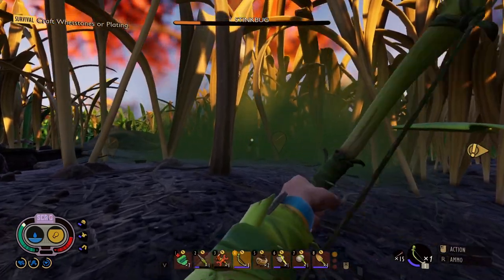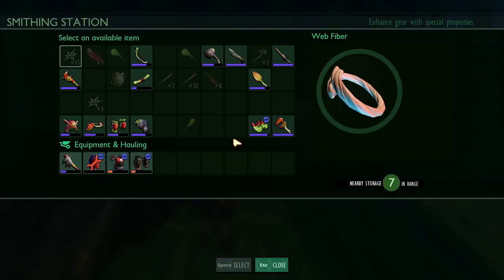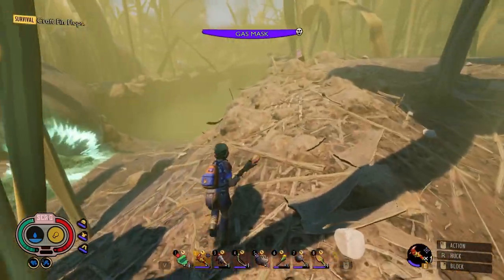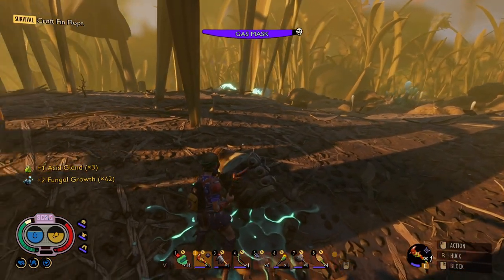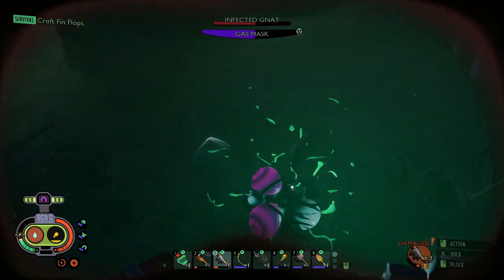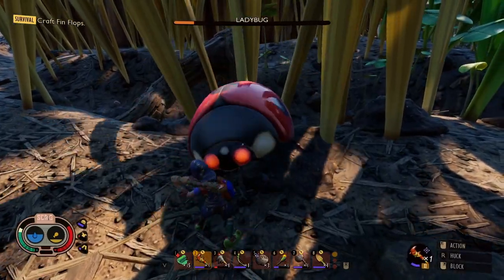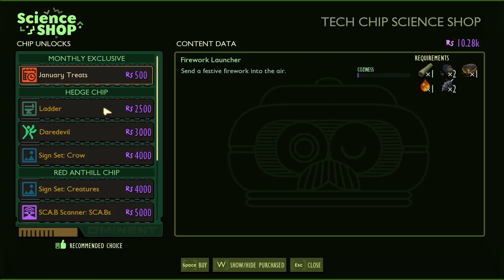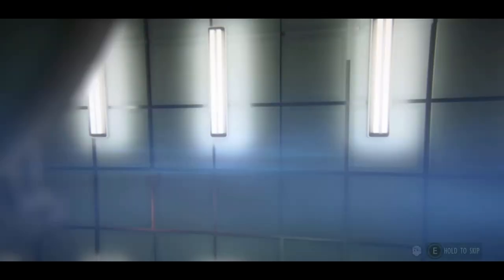Becoming KING of the Stink Ch.1 Ep.7 100%ing Grounded in 2024 (Woah Mode)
Hello everyone and thank you for joining me for episode 7 of my journey, 100%ing Grounded in 2024 on Woah mode. As always I'm extremely happy to have each and every one of you here. My channel has been growing slowly, but surely, and I am now starting to have a decent Grounded following on my channel. Also, this channel is getting close to having half of its subscribers come from Grounded content and to have half of the people subscribed to my channel come from this series from such a short period of time of posting Grounded content would be amazing. Thanks again to everyone who watches, and enjoy!